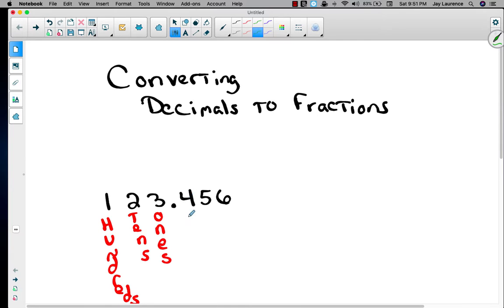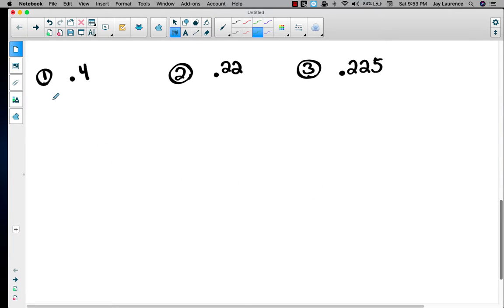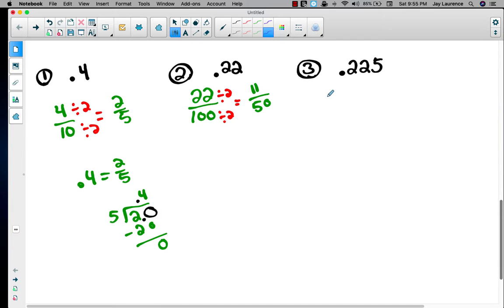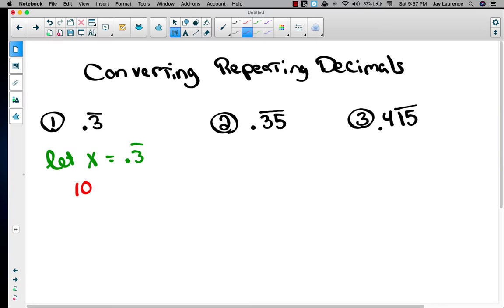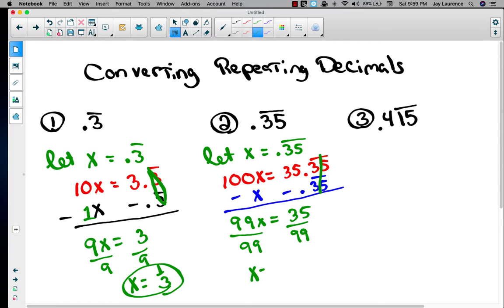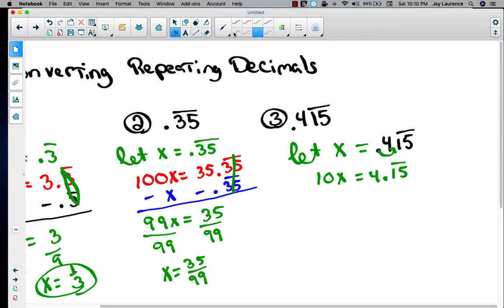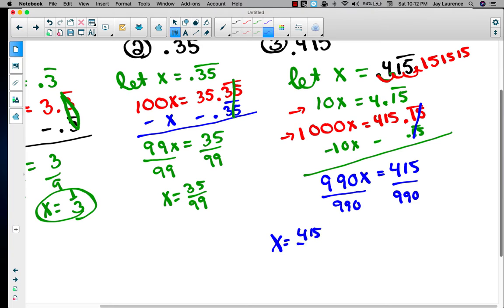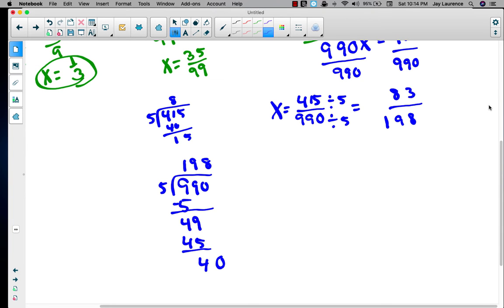Converting Decimals to Fractions2